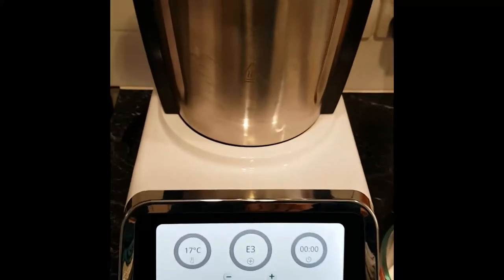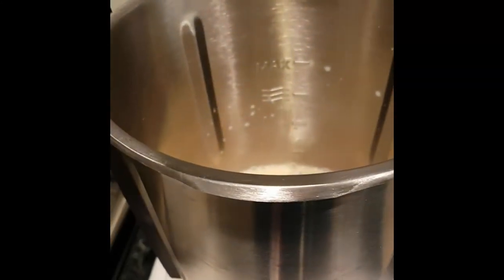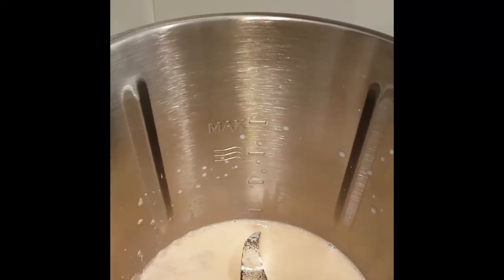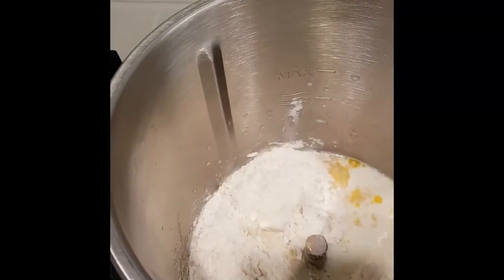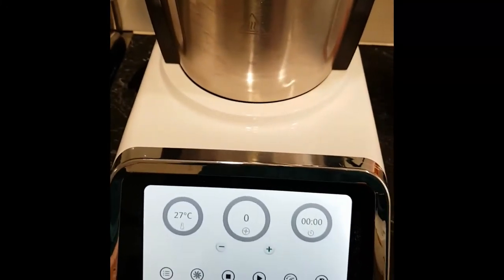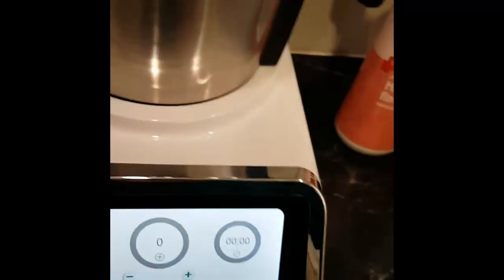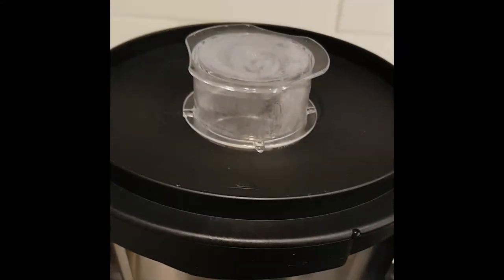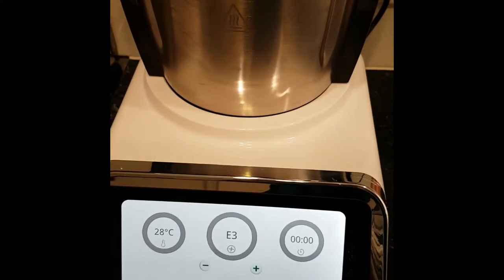Perfect Dinner Rolls using ThermoCook TC PRO M 2.0, Top Kitchen Assistant 2021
See how fast and easy it is to prepare 𝗣𝗲𝗿𝗳𝗲𝗰𝘁 𝗗𝗶𝗻𝗻𝗲𝗿 𝗥𝗼𝗹𝗹𝘀 𝘂𝘀𝗶𝗻𝗴 𝘁𝗵𝗲 𝗧𝗵𝗲𝗿𝗺𝗼𝗖𝗼𝗼𝗸 𝗧𝗖 𝗣𝗿𝗼 𝗠 𝟮.𝟬 from Froothie, featuring the amazing Tammy! 👩‍🍳😍

The ThermoCook Pro Multi-Function Appliance is so much more than a mere “food processor”, it is like having a professionally trained kitchen assistant at your beck and call. 🙌

The ThermoCook Pro M 2.0, a high quality multifunctional appliance designed specifically for busy people who yearn to create fresh, tasty, wholesome meals for their families and themselves. Months of research has gone into the product development to ensure ThermoCook Pro offers an increased level of functionality, it can help turn any home cook into a master chef while creating a various range of delicious and healthy recipes at the touch of a button. 😍

Your ThermoCook Pro M 2.0 will quickly become your “secret ally”, helping you to create memorable, additive-free, nutrient rich meals your family will love, every step of the way from prep to cooking to cleanup. 👩‍🍳👨‍🍳

Optimum Appliances will ensure you’re getting world-class quality at an affordable price. Our supplier’s priority and focus has always been quality, and the longevity and performance of the product is indisputable, as each part used is assembled to perfection using the highest-quality material available.

Froothie are the exclusive distributors of the ThermoCook Pro, and provide it directly to you, with no third party reseller, demonstrator or retailer markups. That means Froothie can keep the costs as low as possible for you, while offering you the confidence of dealing with a leading online appliance company.

Recipes can be created on the mobile app and then synced to the unit, once you open the recipe on the app, details will be displayed on the appliance screen then.

✨ 𝗣𝗲𝗿𝗳𝗲𝗰𝘁 𝗗𝗶𝗻𝗻𝗲𝗿 𝗥𝗼𝗹𝗹𝘀 𝗿𝗲𝗰𝗶𝗽𝗲:

290g warm milk
2 tsp dried yeast
40g sugar
1 egg
30g butter, softened at room temperature
1 tsp salt
550g bread flour
2 tsp apple cider vinegar
Glaze: 20g melted butter

Place all ingredients for the dough into the TC Pro M bowl and mix on speed 5 for 8 seconds.
Then using the dough or kneading 500g setting (TC Pro M2) knead for 3-6 minutes.
Remove and allow to prove at least 30 minutes or until double in size.
Punch down dough and divide into 14-16 even sized pieces and reshape into rolls.
Allow to prove until double in size.
Bake in pre-heated oven 180C for 15 minutes or until golden brown.
Remove from oven ad glaze with melted butter, serve warm.

Recipe books are located at the bottom of the page. Just select your language/country on the top right. 🥰 For Australia, select EN AU/EU for example.